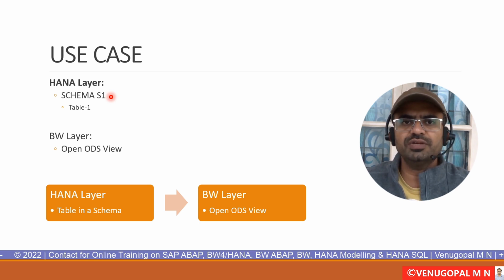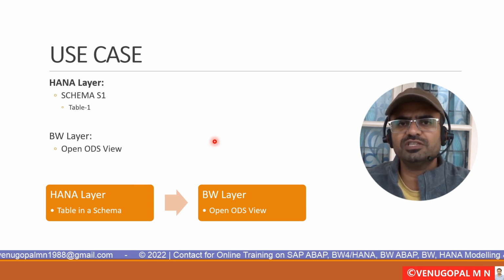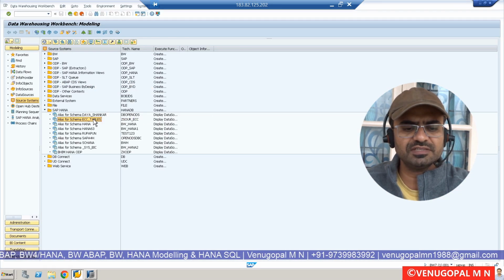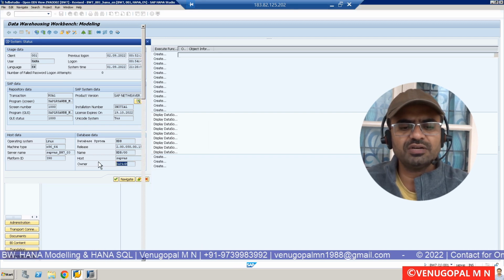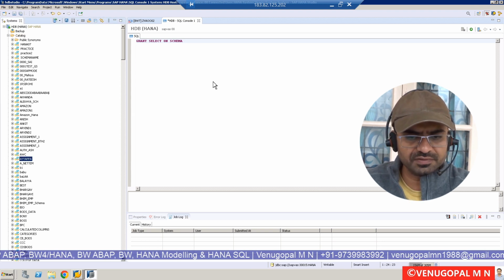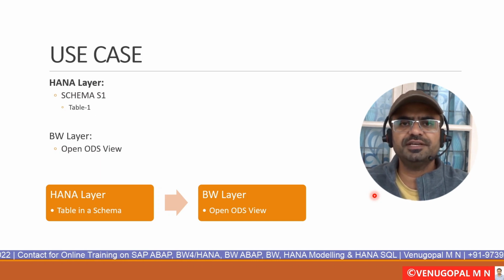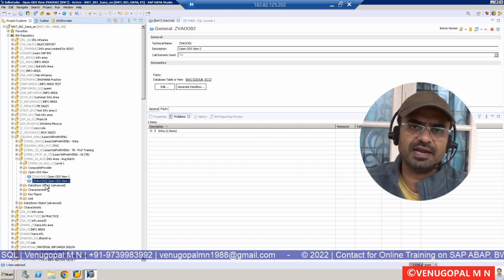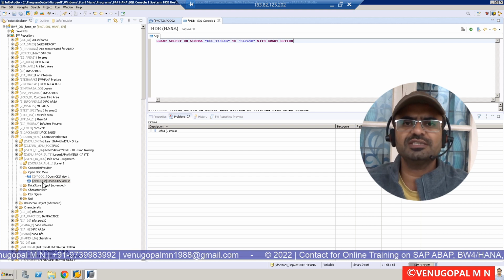Data Modelling Issue on BW on HANA : Hybrid Modelling : Accessing the Hana Table Data in BW Model